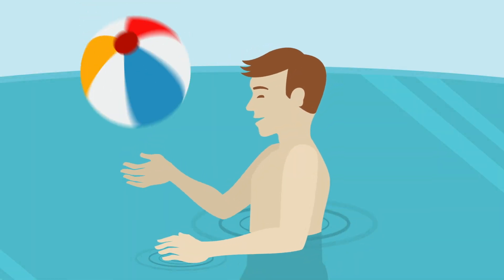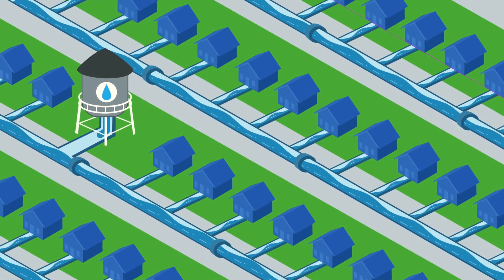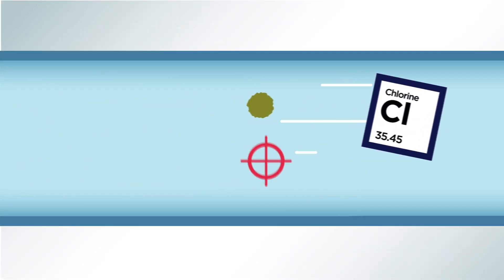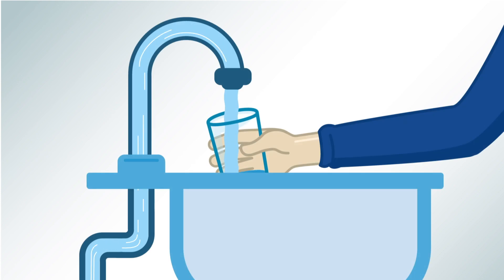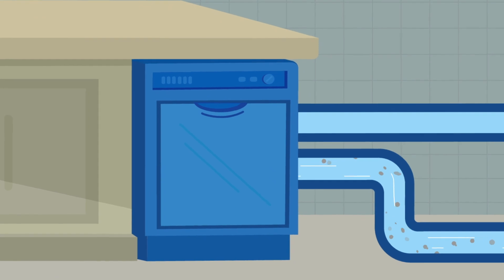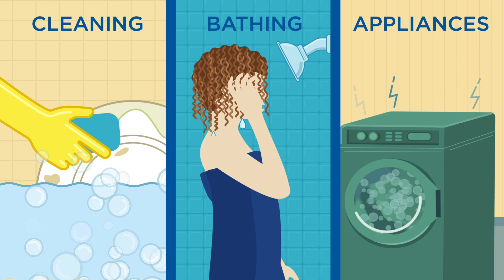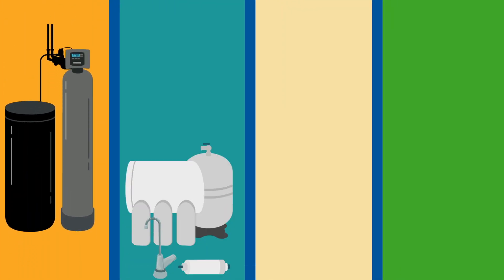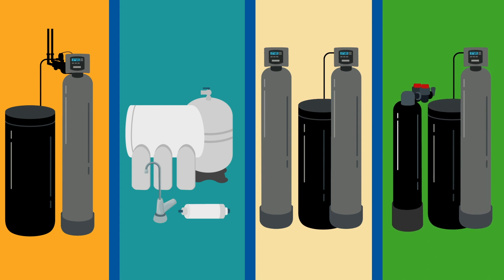City Water Treatment for Quality Water at Home | Water-Right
Think your tap water tastes and smells like a swimming pool? That’s a common concern for people living in the city.

We’re fortunate to have quality water distributed to homes in most of America. Local utilities treat your water with safe levels of chlorine, protecting it from germs as it travels to your faucet. But, once you’re ready to use the water, you don’t need chlorine.

While city water is usually safe, it may not be ideal for everything. Dissolved minerals can remain, which means you could have hard water. That makes it harder to clean and bathe, while damaging appliances.

Want better water that tastes good, helps you clean and saves money? You need in-home water treatment from Water-Right. A water treatment specialist can test your water and provide your home with the best solution.